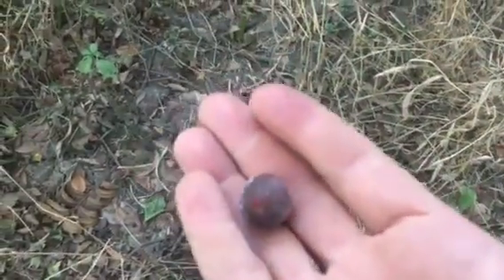Wild Fruit in Old Growth Forest!! PLUMS PECANS HACKBERRY